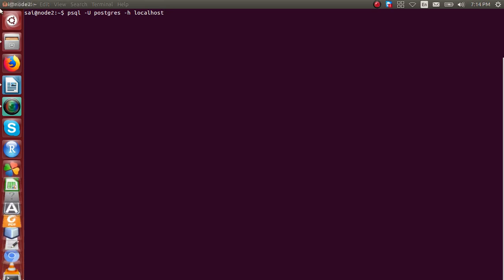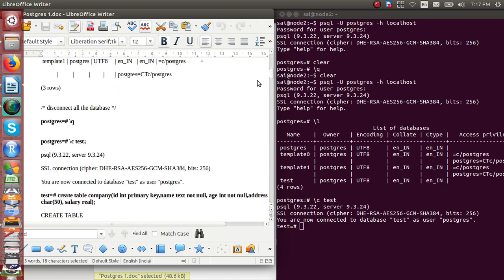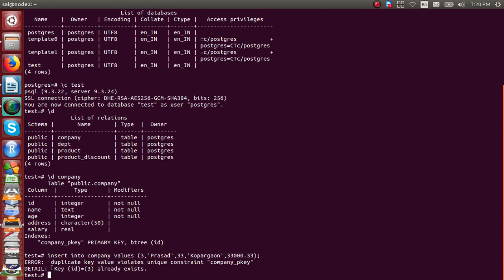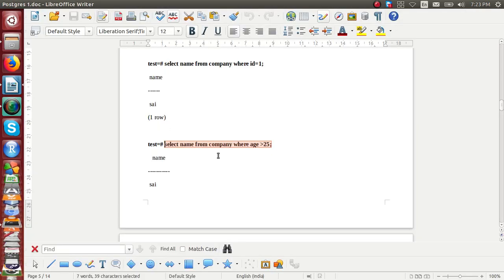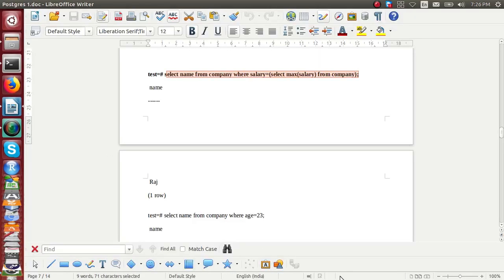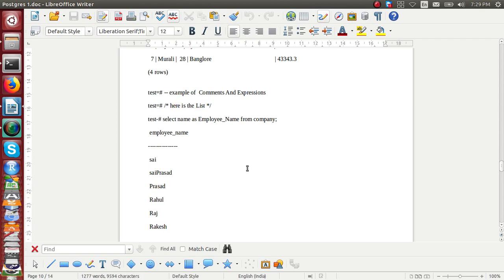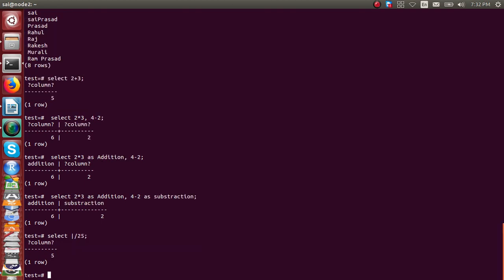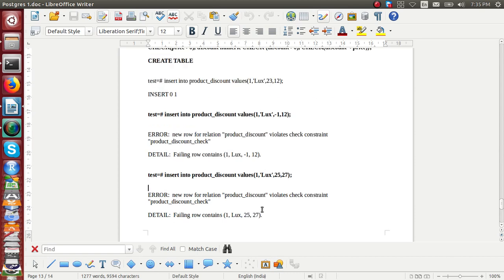PostgreSQL Basics :Easy steps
Basics of PostgreSQL